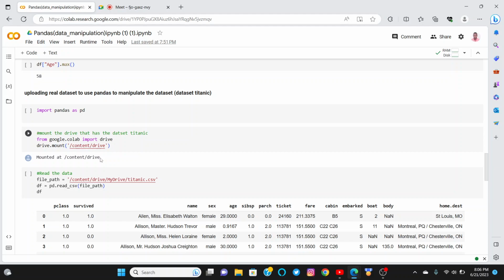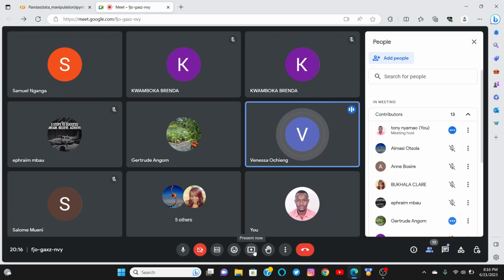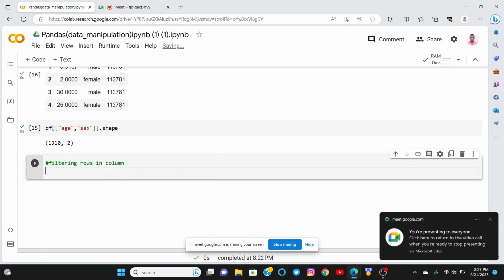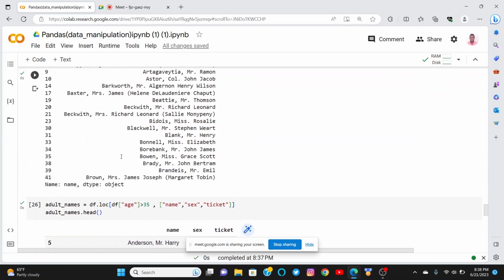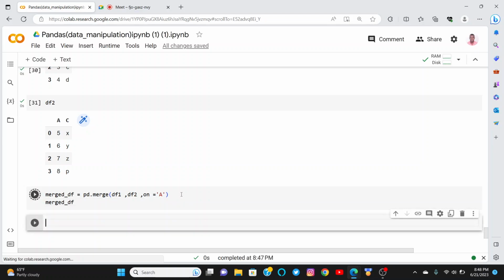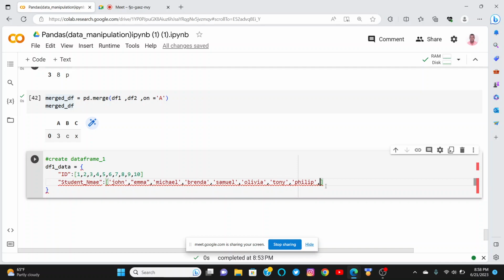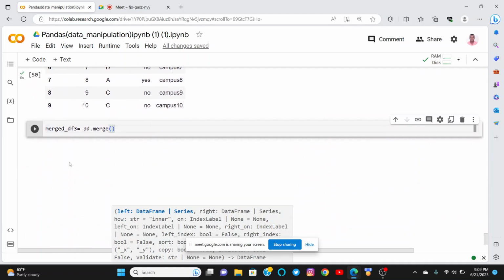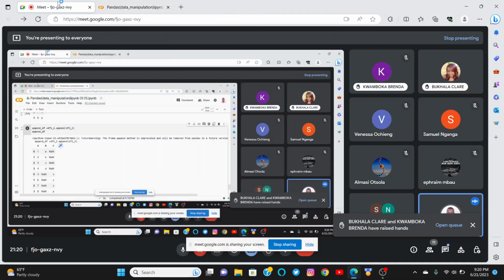filtering columns in pandas ,merging and appending dataframes